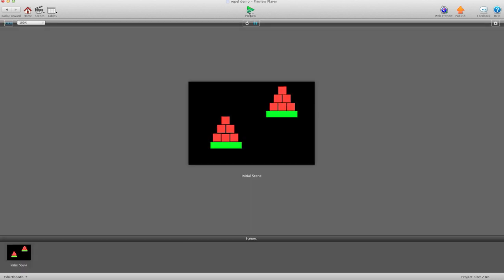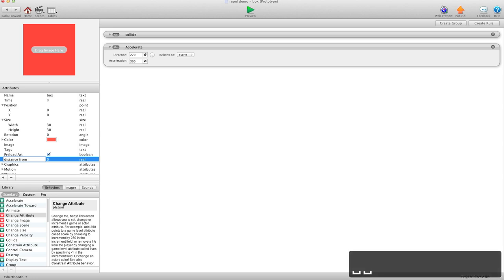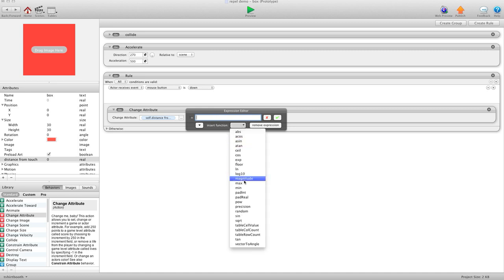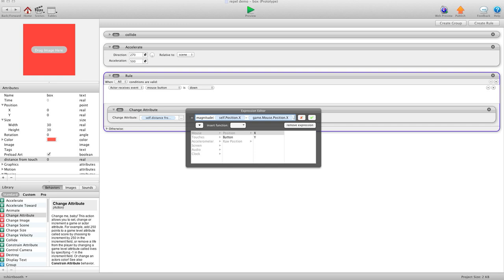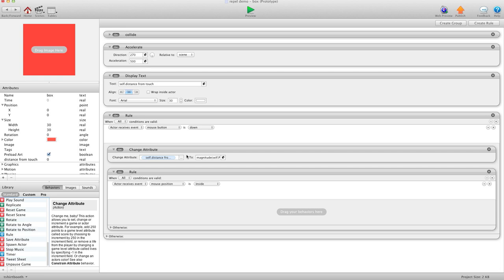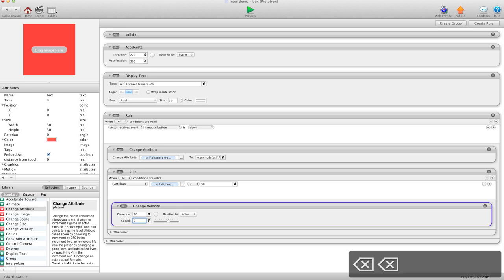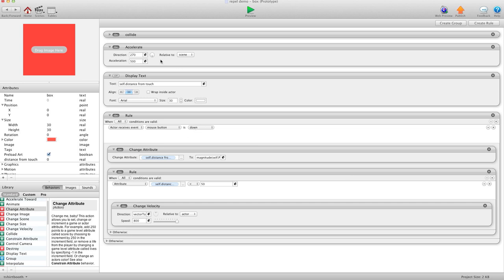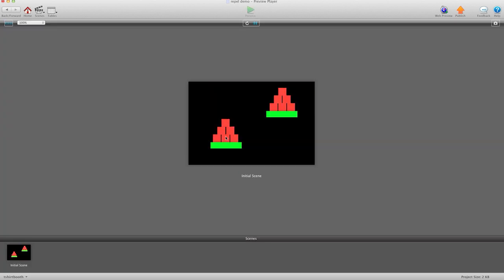How to Repel From touch Gamesalad Video Tutorial